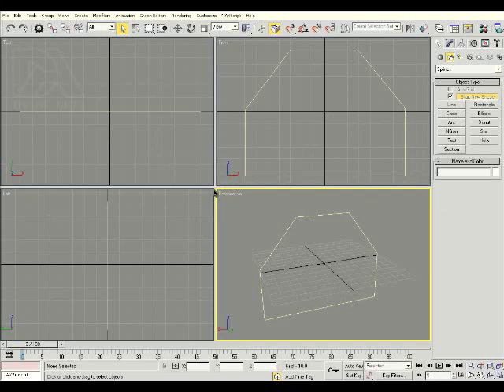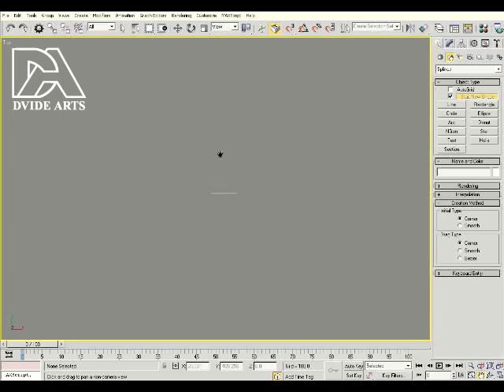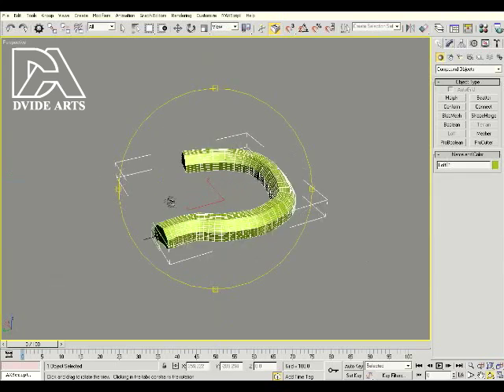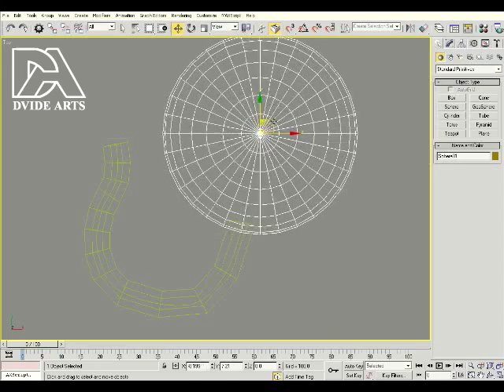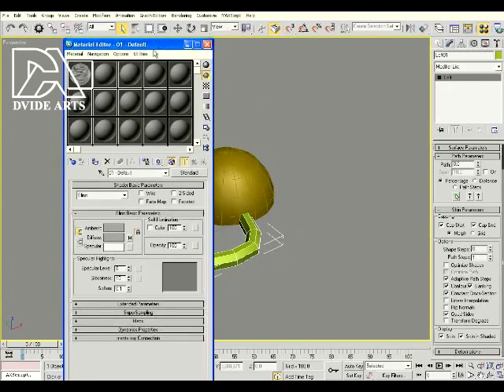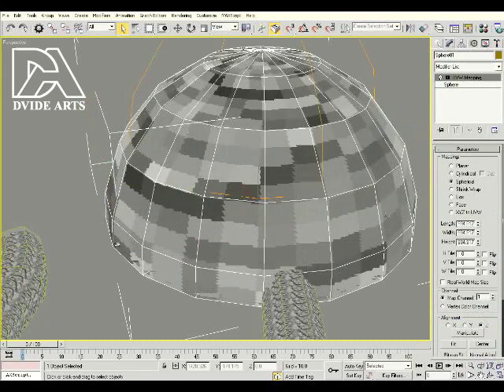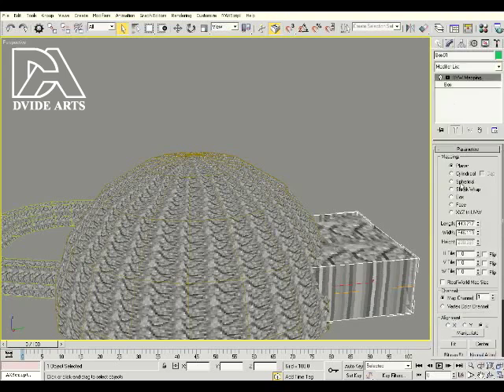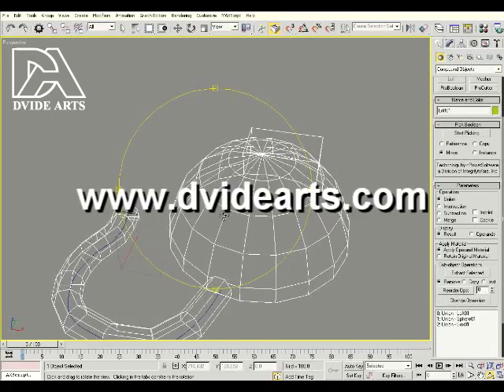3D Cave Tutorial in Studio Max for iPhone game (Crusade of Destiny)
This tutorial shows how you how to use the LOFT and PRO BOOLEAN options in 3D Studio Max 2009 to make a simple 3D cave. Using these 2 options you can make any type of cave with inter-conntecting pathways and rooms. This is an actual cave used in DVide Arts game "Crusade of Destiny" for one of the Bosses that you fight.